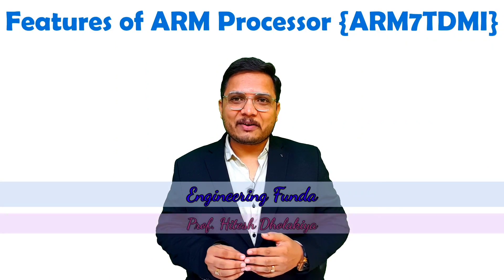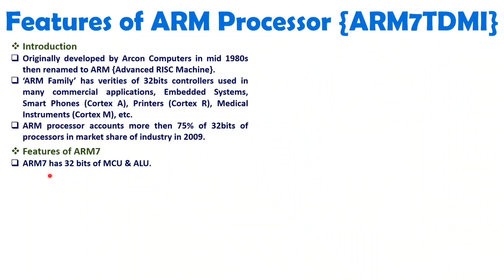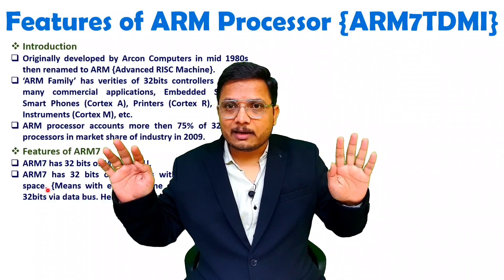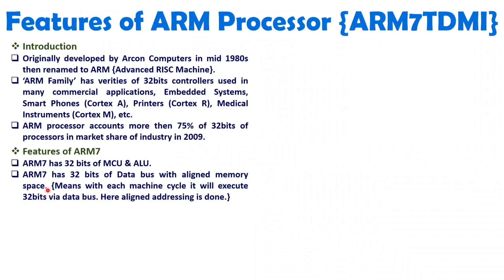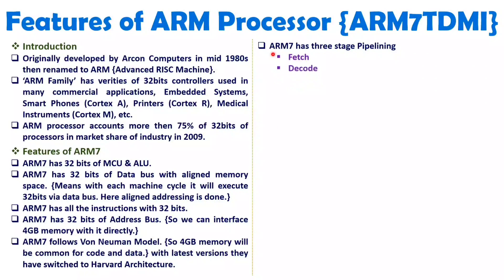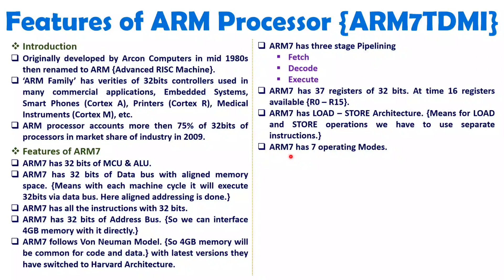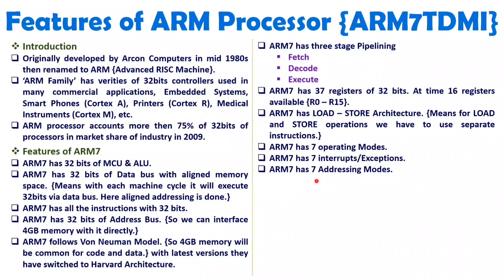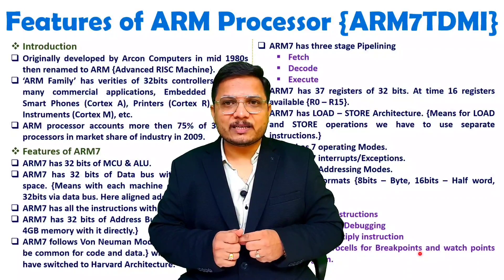Features of ARM7 Processor: ALU, Pipeline, Registers, and Instructions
Features of ARM7 Processor is explained with the following Timestamps:
0:00 - Features of ARM7 - ARM Processor
1:03 - Introduction to ARM
2:05 - ALU of ARM7
2:18 - Data bus of ARM7
5:04 - Instructions of ARM7
5:25 - Address bus of ARM7
5:38 - ARM7 Architecture
6:21 - ARM7 Pipeline
7:09 - Registers of ARM7
8:28 - ARM7 Features

Features of ARM7 is explained with the following outlines:
1. ARM Processor
2. ARM7
3. Features of ARM7
4. Introduction to ARM
5. ALU of ARM7
6. Data bus of ARM7
7. Instructions of ARM7
8. Address bus of ARM7
9. ARM7 Architecture
10. ARM7 Pipeline
11. Registers of ARM7
12. ARM7 Features